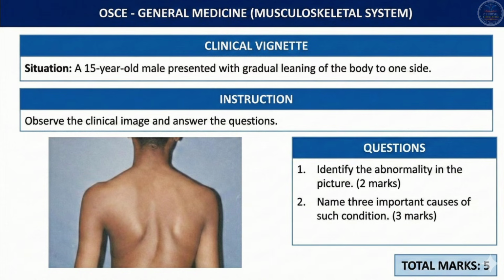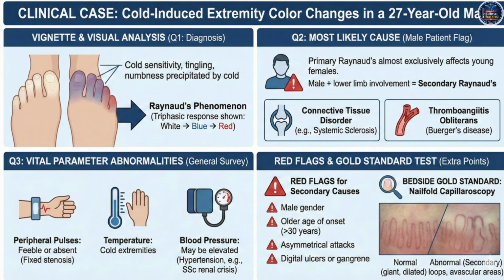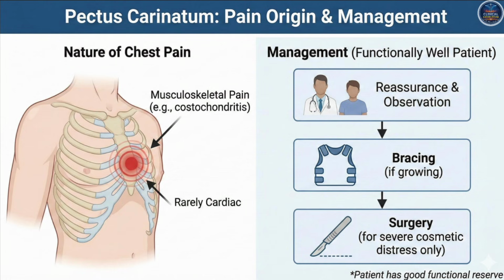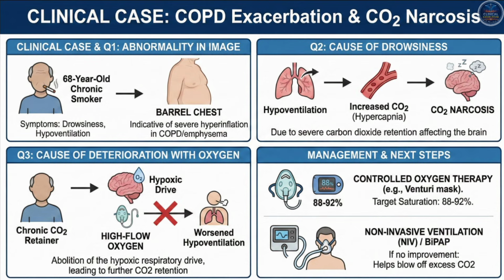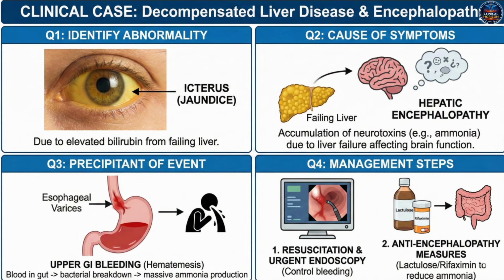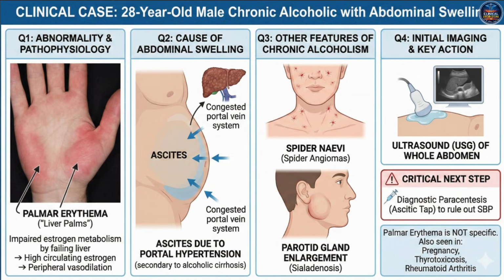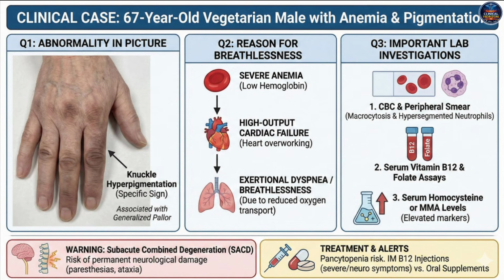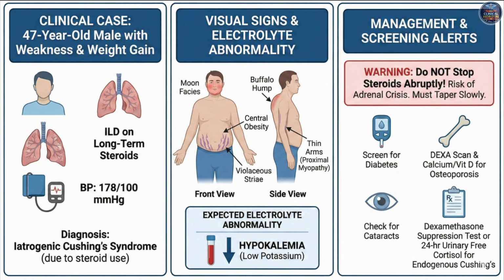OSCEs in General Medicine (Part-1) | For DNB, MD & MBBS | MedOSCE Daily | © Dr. Mohan Gayen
📌 OSCE in General Medicine | High-Yield Clinical Cases | MBBS, MD & DNB Medicine

👉Interns

👉MD Medicine residents

👉DNB Medicine trainees

👉Postgraduate entrance aspirants

This series focuses on developing a structured, examiner-oriented clinical approach essential for university practical exams, OSCE/OSPE assessments, and postgraduate training.

In each session, we emphasize:

✔ Systematic interpretation of clinical vignettes
✔ Image-based diagnosis approach
✔ Professional answer framing for exams
✔ Viva-ready key points
✔ Clinical pearls that elevate performance

Whether you are preparing for MBBS practical exams, MD/DNB Medicine ward assessments, or strengthening bedside presentation skills, this series is designed to refine your clinical reasoning and confidence.

📅 New OSCE stations will be uploaded daily.

MBBS students preparing for General Medicine practical exams

MD Medicine residents preparing for case presentations & viva

DNB Medicine trainees strengthening OSCE-based evaluation

Candidates preparing for NEET-PG / INI-CET clinical concepts

Q1. Is this useful for MD or DNB Medicine residents?
Yes. The structured approach and viva-oriented discussions are highly relevant for postgraduate ward exams and final practical assessments.

Q2. Does this help in clinical case presentations?
Absolutely. The format improves diagnostic thinking and professional answer framing.

Q3. Are the stations aligned with real exam patterns?
Yes. Cases are designed according to commonly tested OSCE formats in Medicine.

Q4. How frequently are videos uploaded?
New OSCE stations are uploaded daily.

Q5. Can I request specific topics for discussion?
Yes. Please mention your requested topic in the comment section.

If this series adds value to your preparation:

💬 Comment your doubts or requested topics

Let us refine our clinical thinking — one station at a time.